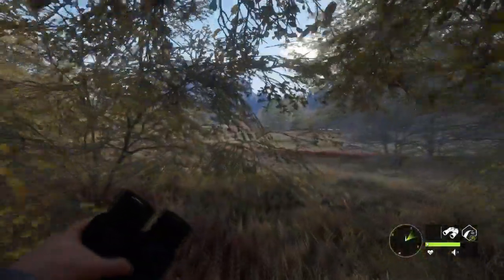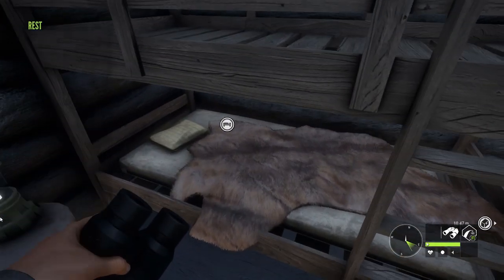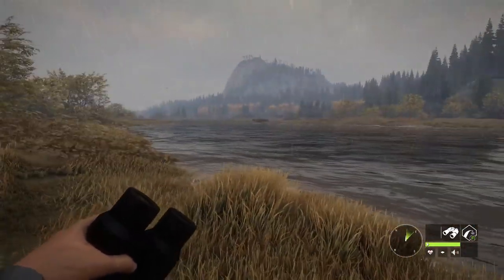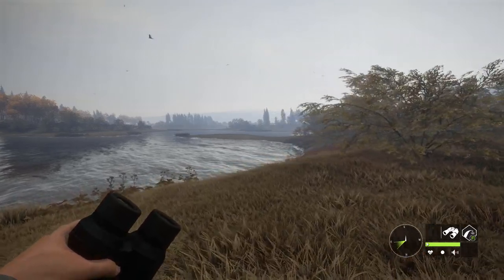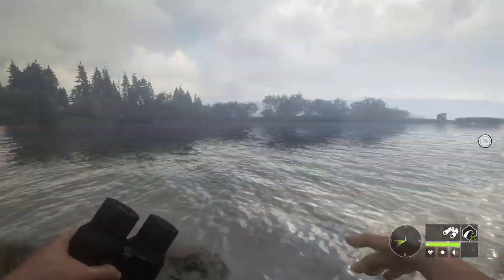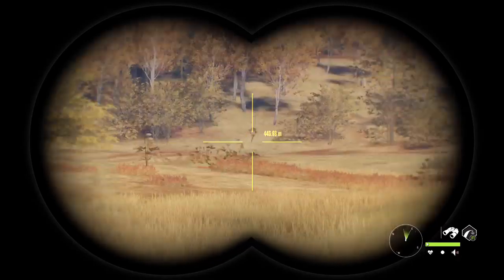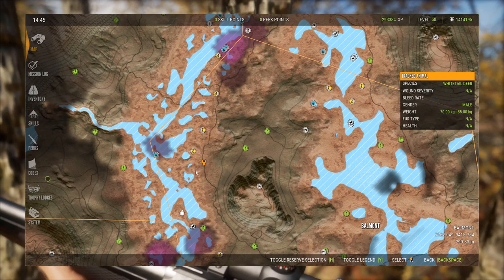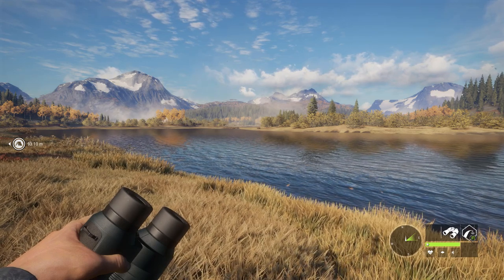Best Route For Hunting Whitetail! | theHunter: Call Of The Wild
keep in mind this is MY PERSONAL favorite route.

-Hashtags-